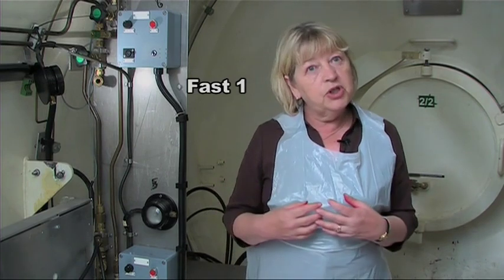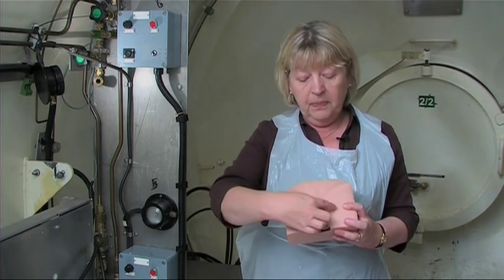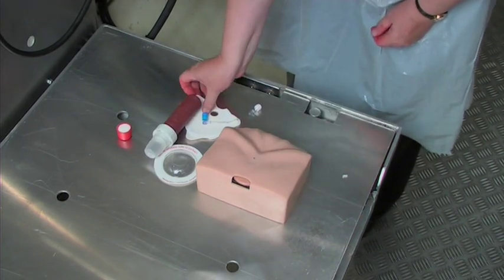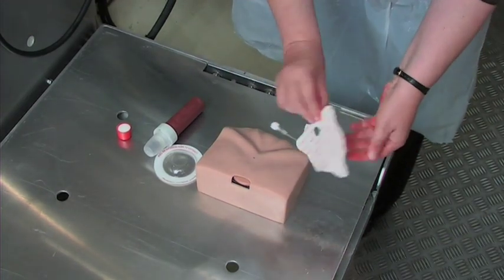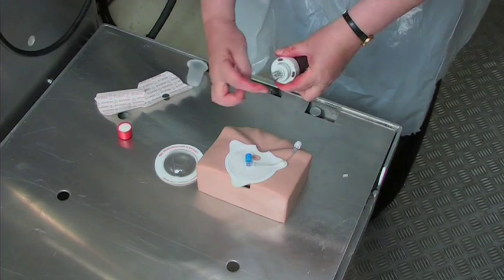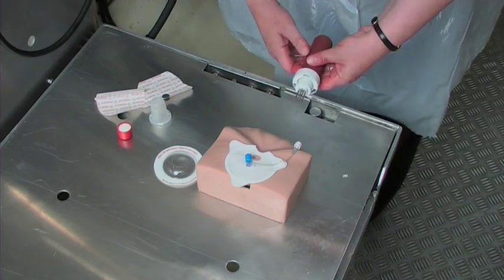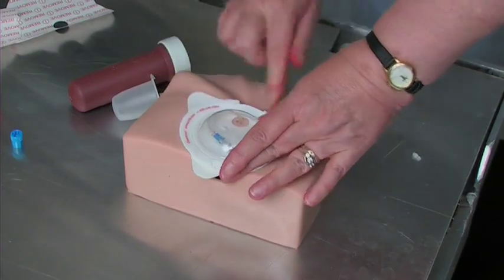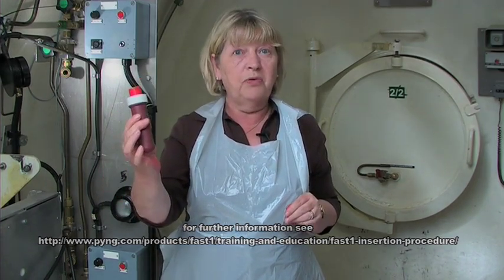DMTR 08 – Gaining access to the circulation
Part of a diver medic training refresher programme published by Helix Well Ops and Abermed, kindly shared with their permission.